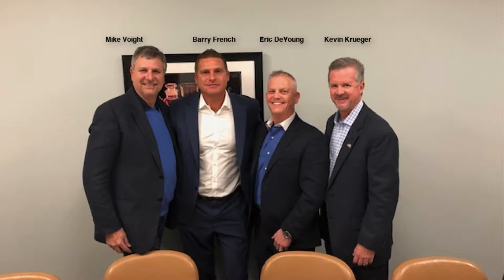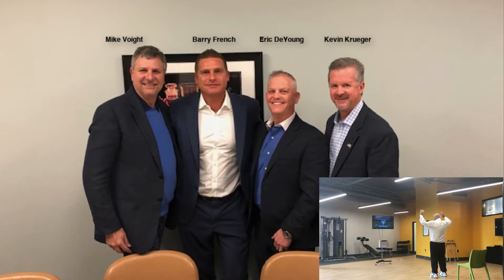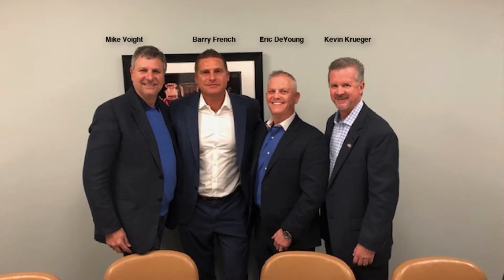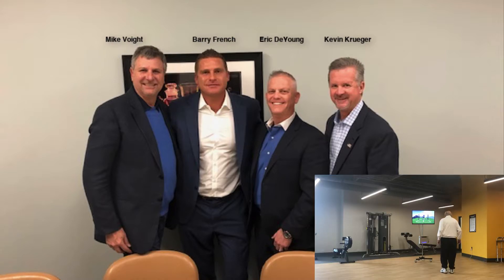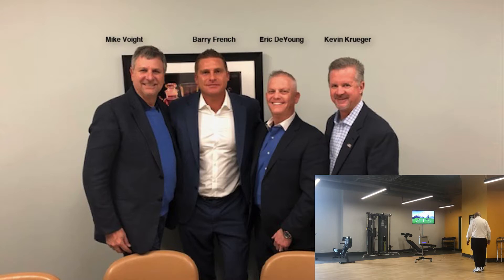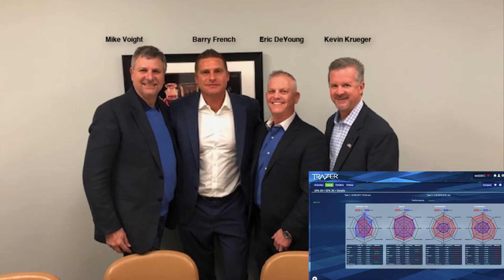Eric Deyoung Innovation in Healthy Aging & Fall Prevention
This presentation will discuss recent innovations in healthy aging technologies and neurophysiological testing with two international speakers that actively practice evidence-based decision making for healthy senior aging and fall prevention and apply current research to their protocols.

Mike Voight, Director of Physical Therapy at The Thomas Byrd Hip Clinic at Nashville Sports Medicine

Dr. Michael Voight, DHSc, PT, OCS, SCS, ATC, and Professor at Belmont and Vanderbilt Universities, has had a distinguished career as both an educator and clinical PT for over 25 years. Throughout his career, he has not only become one of the leading authorities in the rehabilitation of orthopedic and sports injuries, he has worked tirelessly, as both clinician and educator, to advance the knowledge of others through significant contributions to the literature. His research over the next year will include rehabilitation post hip replacement, and healthy return-to-life staging to minimize re-injury.

Eric DeYoung National Director at Motion PT

Dr. Eric DeYoung has been an Occupational Therapist and Traditional Naturopath for over 20 years. He is the National Director of the Senior Care Division for MOTION PT Group, charged with developing outpatient rehabilitation centers within Senior living communities across the country. MOTION's Senior Care Division is the first and only rehabilitation company to integrate TRAZER technology into every Senior care center to improve balance, eliminate falls, increase mobility and facilitate active functional living for Seniors. Dr. DeYoung lives in Louisville, KY where he and has owned his own a private practice; he has and served on the Board for the Kentucky Occupational Therapy Association in several positions including being the that of President. Dr. DeYoung has lectured across the country on various nationally on a broad range of topics to clinicians, healthcare executives and Fortune 500 companies.

Kevin Krueger
National Director at MOTION PT Group Physical, Occupational & Speech Therapy
A positive, results-driven, and innovative individual with proven success in balancing operational improvement and business growth with high-level client and employee satisfaction. Over 28 years experience in a complex healthcare industry. Employ proactive management and strong leadership techniques to generate accomplishment-driven workplace environment, resulting in employee loyalty and customer satisfaction at all levels. Build and foster strategic business relationships creating client loyalty and resulting increased revenues and bottom-line profitability. Strong business acumen with experience in budgeting, forecasting and establishing goals, identifying and securing alliance partnerships, identifying markets, management of the sales cycle, and maximizing operational opportunities.